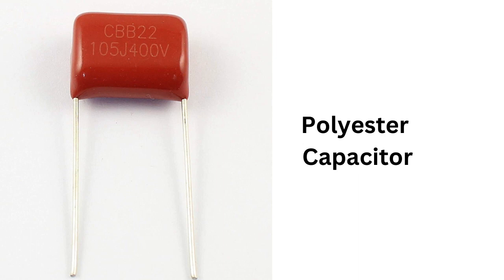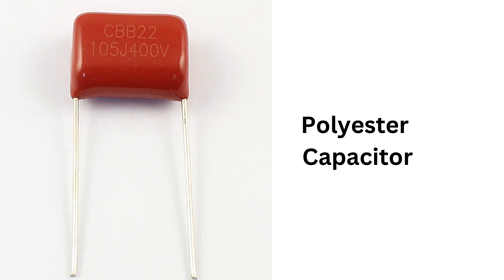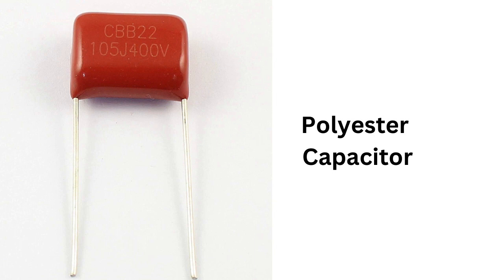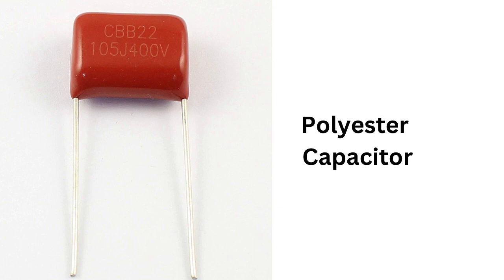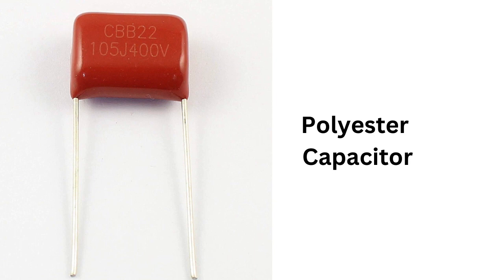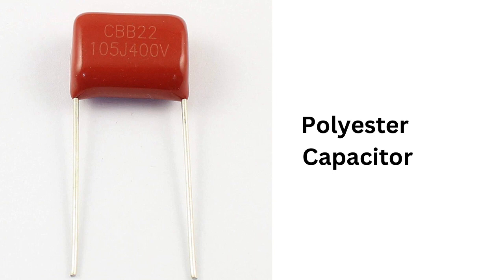Polyester Capacitor | Electrical Engineering